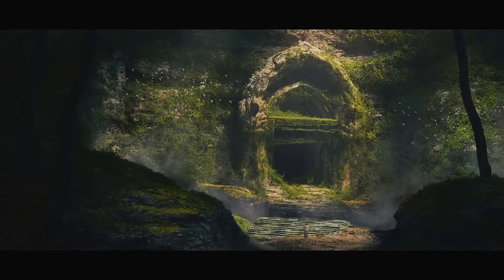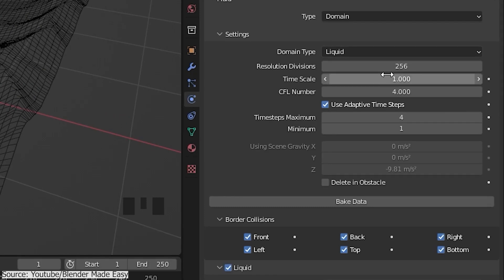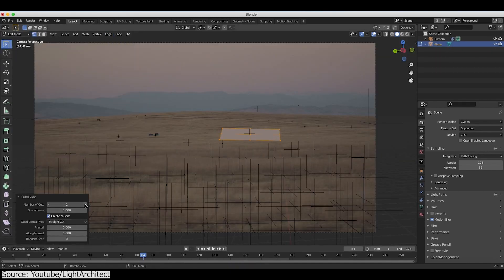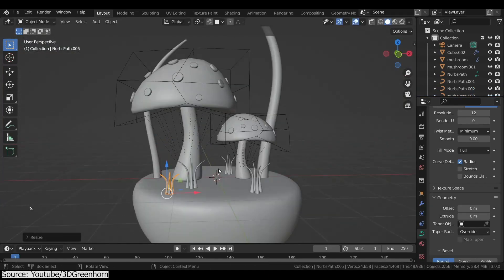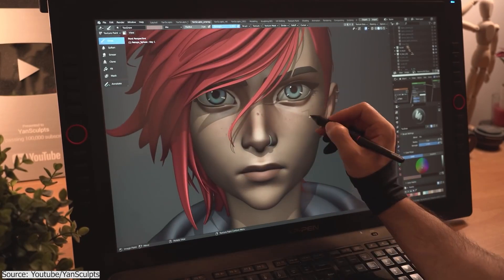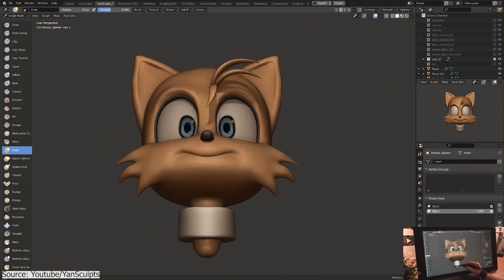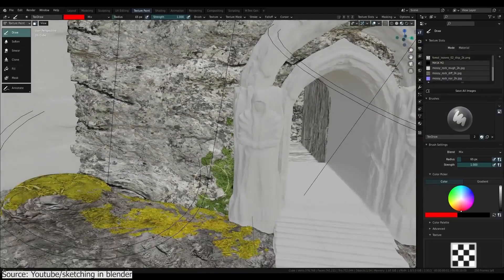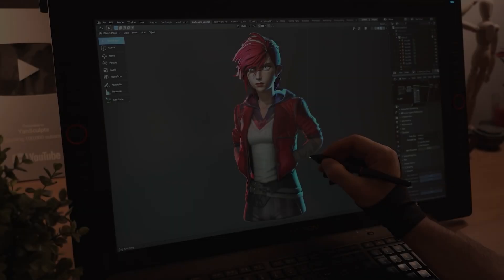Amazing New Blender 3 Tutorials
In this video, I'm going to share with you some cool free youtube tutorials that were created recently by talented artists in the Blende community.

⍟Modeling:
Kit Ops 2 Pro

⍟Architecture/Rendering
CityBuilder 3D

⍟Vegeration
scatter

⍟Materials/Texturing
Decalmachine

⍟ Cloth Simulation:
Simply Cloth

⍟UV unwrapping
Zen Uv

⍟Rigging&Animation:
Human Generator